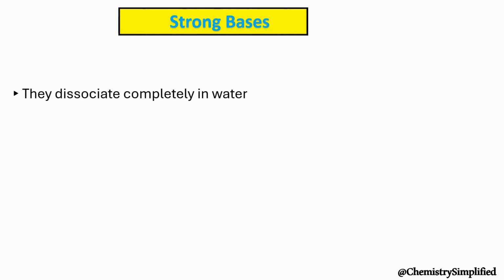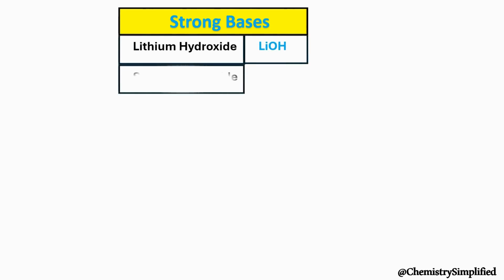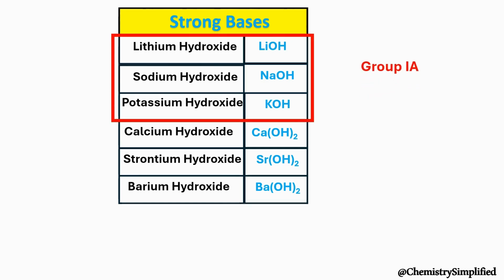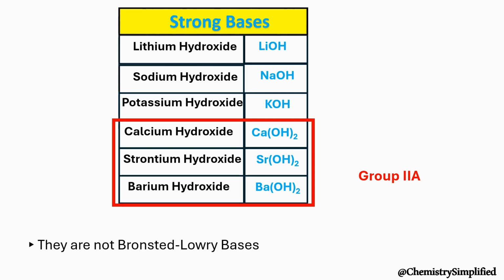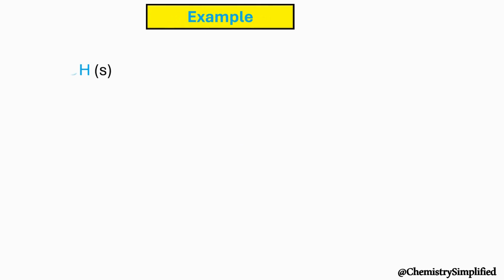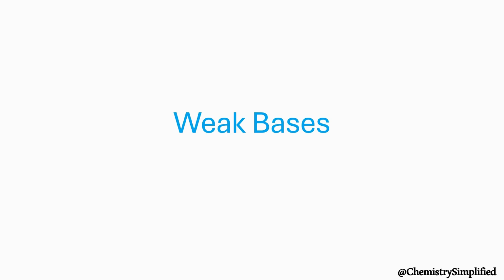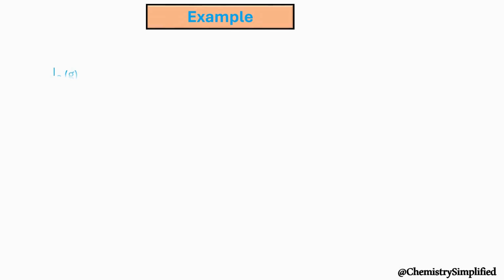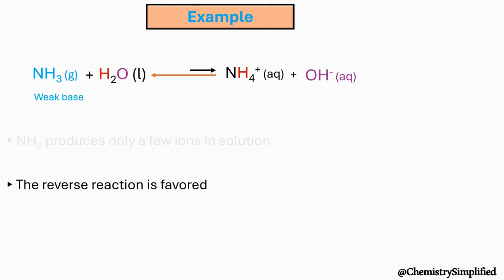Chemistry: Strong & Weak Bases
In this presentation we discuss strong and weak bases. Strong bases ionize completely in water, whereas weak bases dissociate only slightly. Strong bases are strong electrolytes, while weak bases are week electrolytes. We provide the list of the strong bases and explain why they do not fit Bronsted-Lowry definition for bases. We include one example of a strong base and an example of weak base to help you understand the concept clearly. Thans for watching!